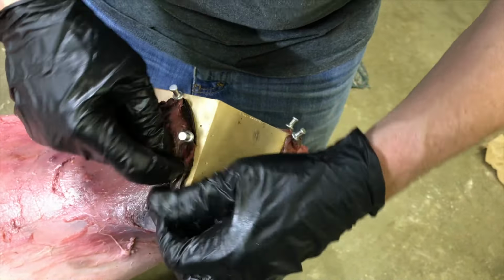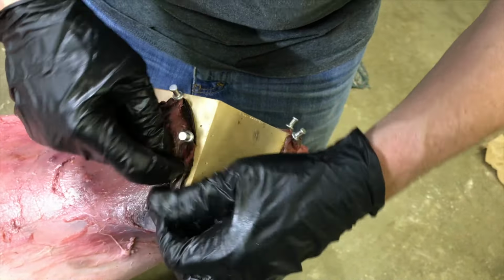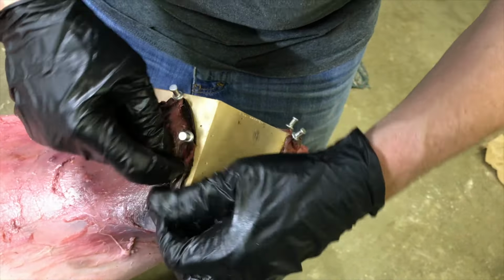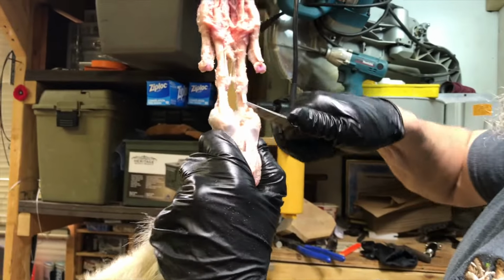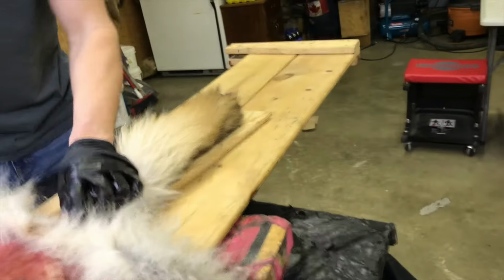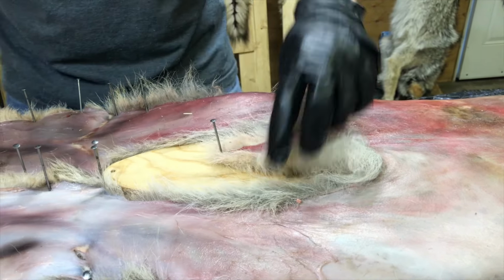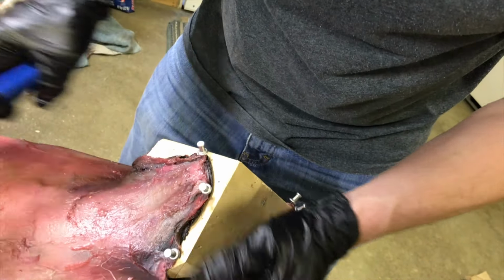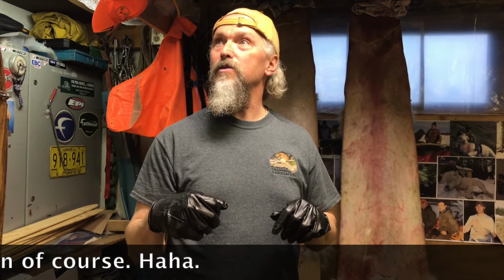Solotrapper S5,Ep23 wolf paws, ears and boarding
This channel is a story of past and present history of man living off the land. I am a modern day trapper. I am Solotrapper. I am here for all outdoor enthusiasts who appreciate hunting, trapping, fishing and the great outdoors. I do not apologize for my forefathers who engaged in these activities nor present day adventurers who appreciate what we are all about and continue to do so to this day.